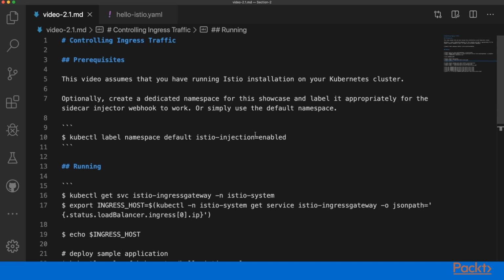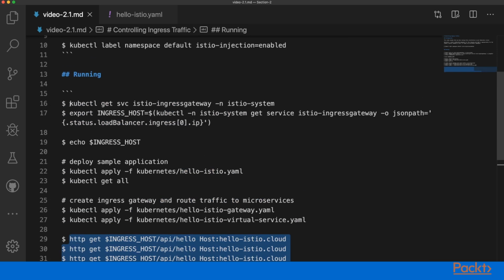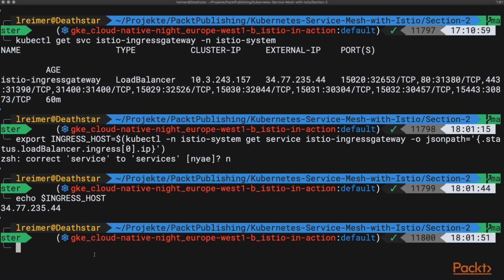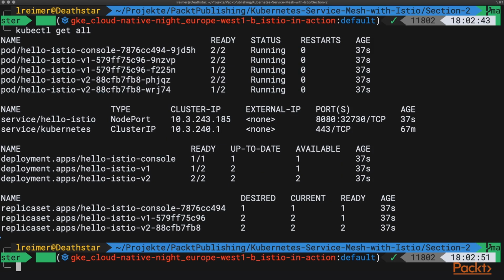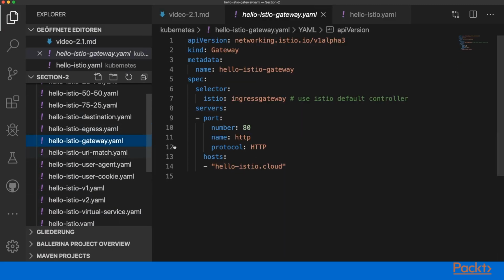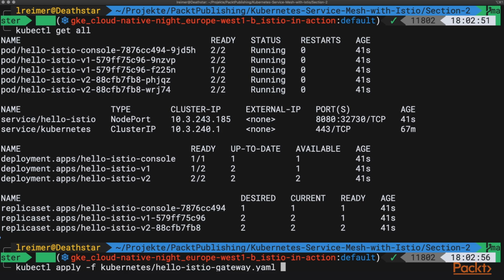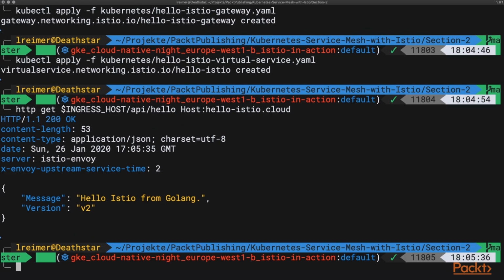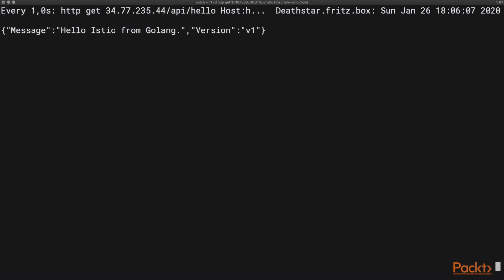Kubernetes Service Mesh with Istio: Controlling Ingress Traffic | packtpub.com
This video tutorial has been taken from Kubernetes Service Mesh with Istio. You can learn more and buy the full video course